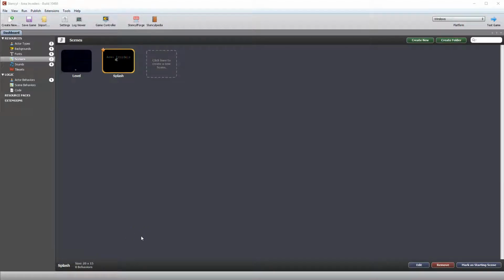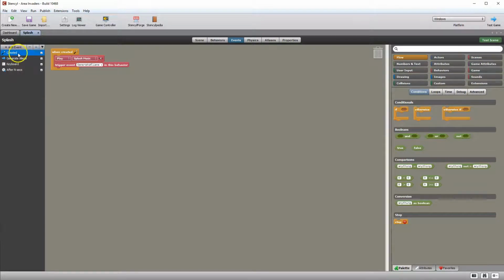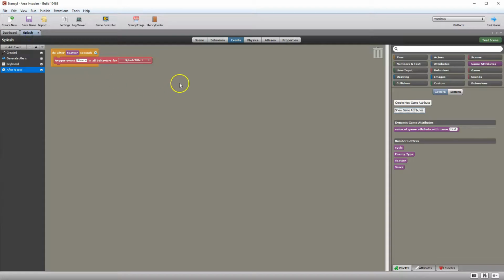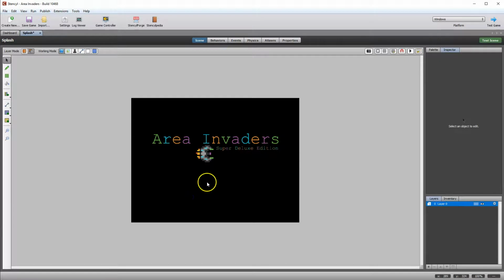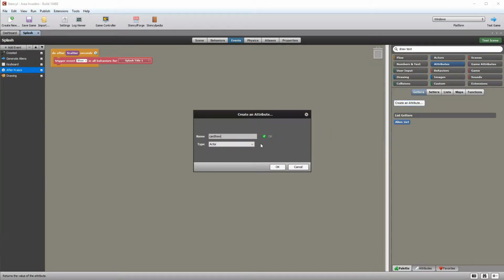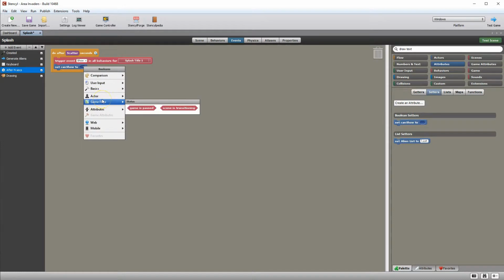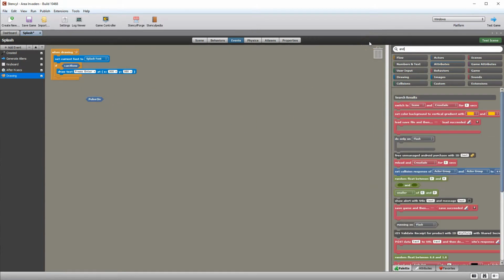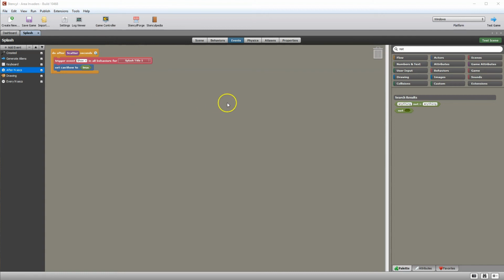Splash Press Enter